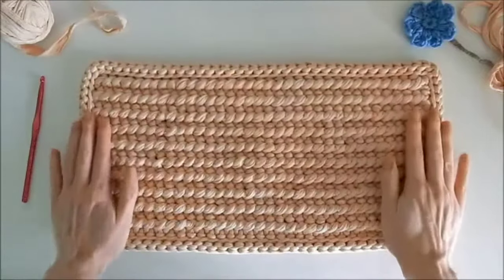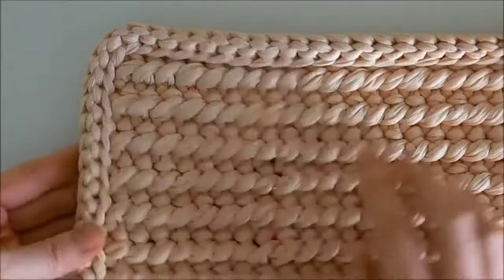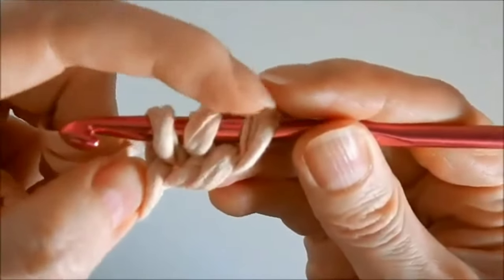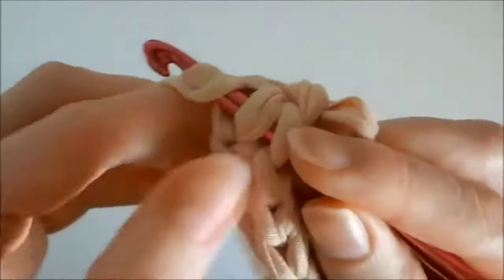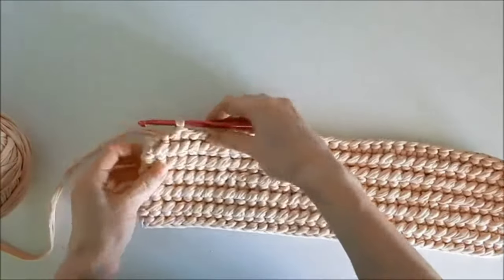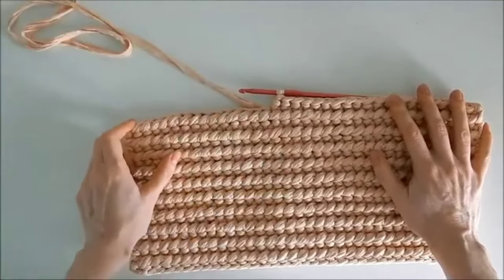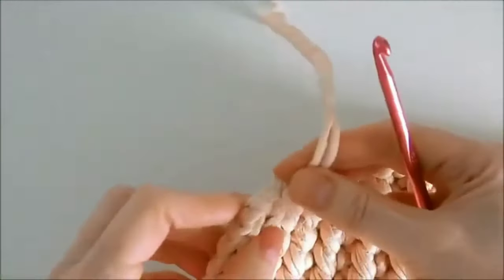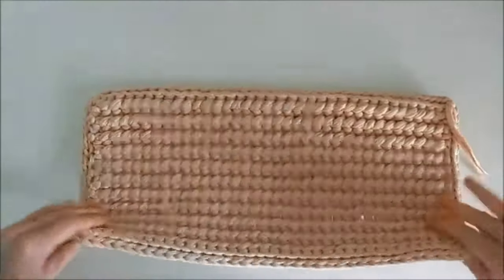How to crochet a rectangular rug. Very easy crochet Rug. For the Beginner & Experienced Crocheter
Today I’ll show you how to crochet this Rug. This project is very easy and quick to do so it’ s perfect for the beginners ✌🏻

crochet rug t shirt yarn, t shirt yarn rug crochet pattern, crochet rug pattern free